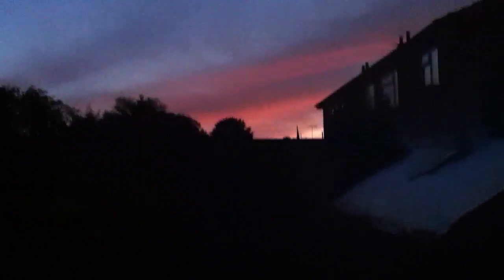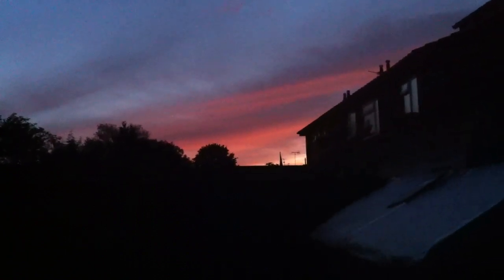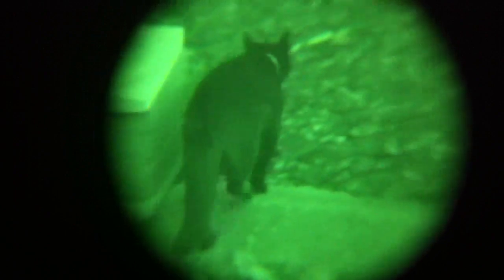Night vision with iphone 4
Newton 3x42 nightvision and my iphone 4. Not bad! I will have to make some kind of jig up to hold both devices!.